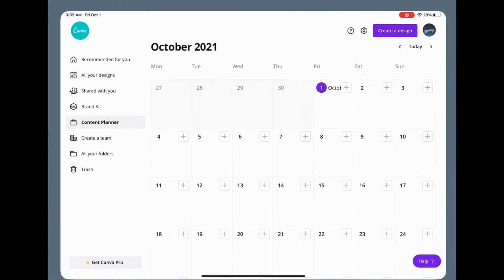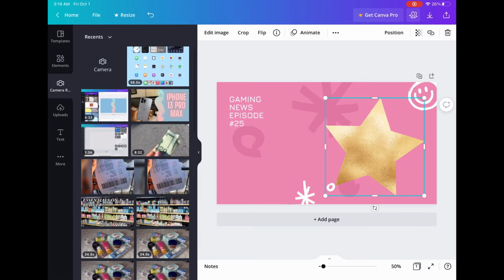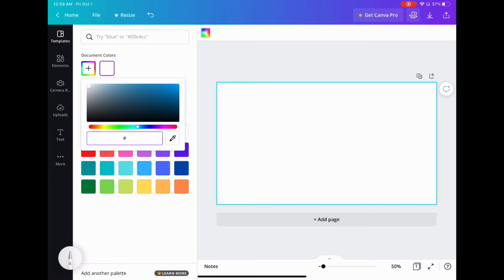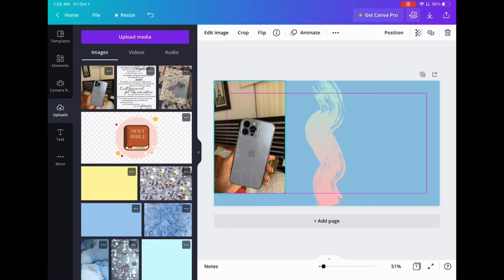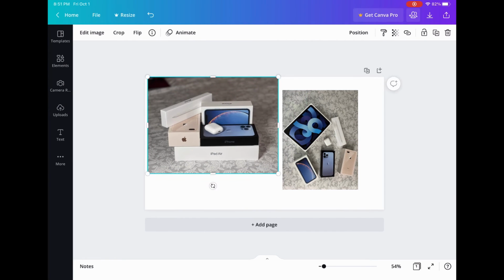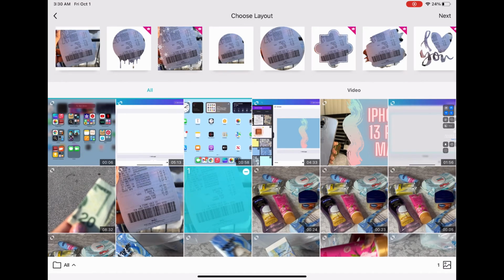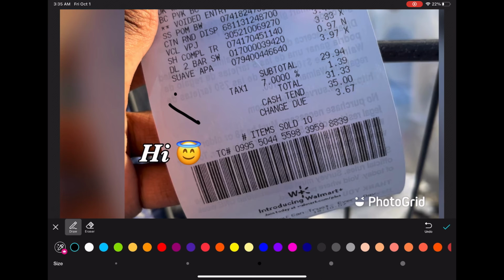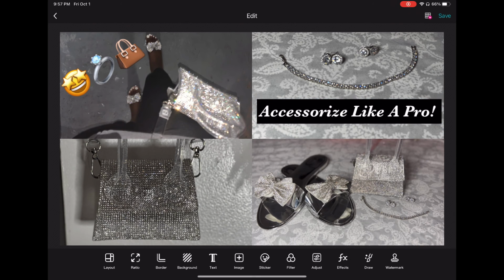How To Create Thumbnails & Channel Art For YouTube!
Heyyy y’all! Happy Sunday! Today I wanna share how I create thumbnails & channel art for talktoiris! I try to keep it as simple as possible in order to showcase the main subject in the video. I hope you guys enjoy & find it helpful. 🤍

*So like im so sorry about the audio…again. We’re working on that! 😂*

- Iris 🌺